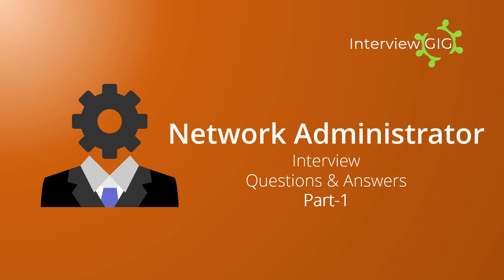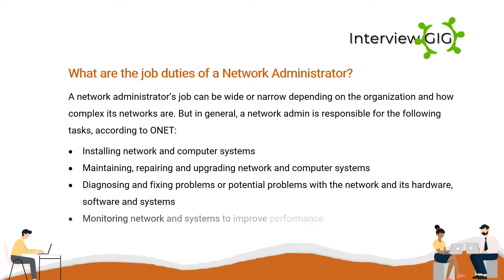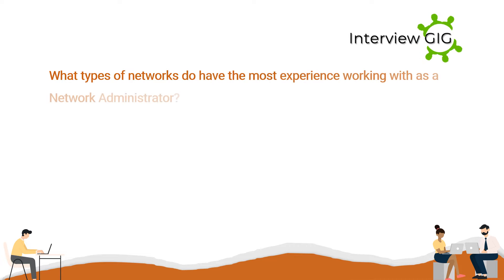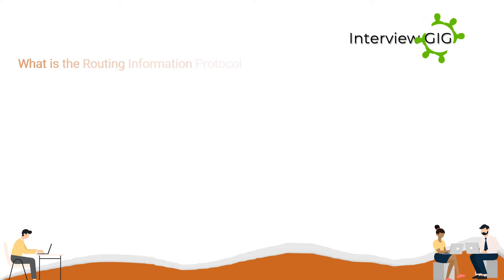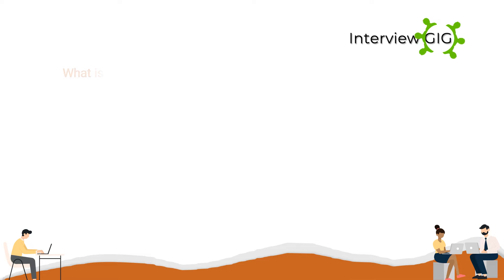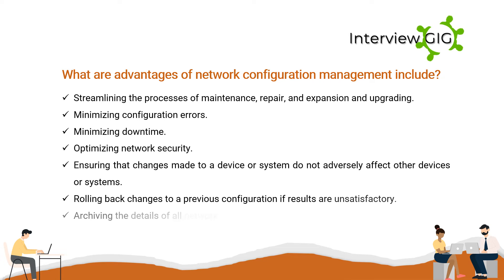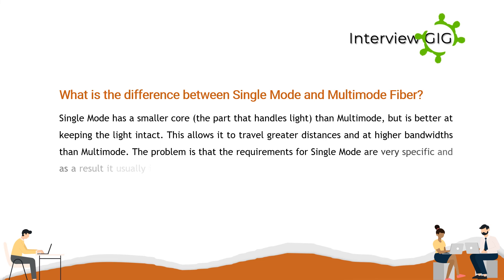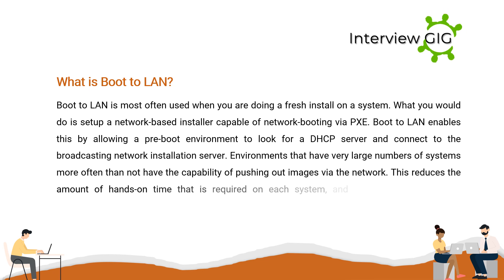Network Administrator Interview Questions and Answers | Networking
Top most frequently asked new updated Network Administrator Interview Questions and Answers Part-1 for beginners & experienced professionals